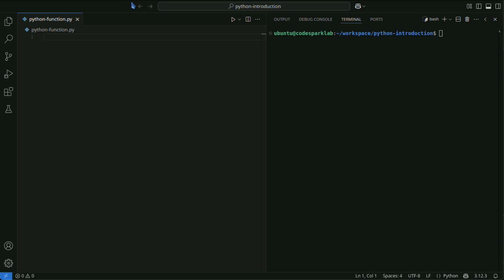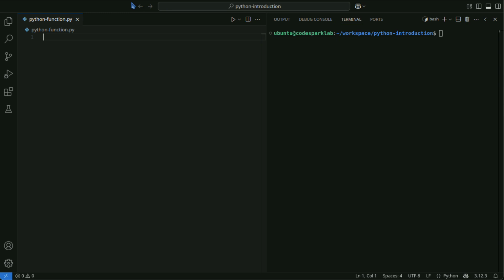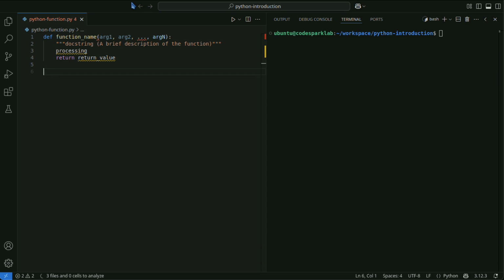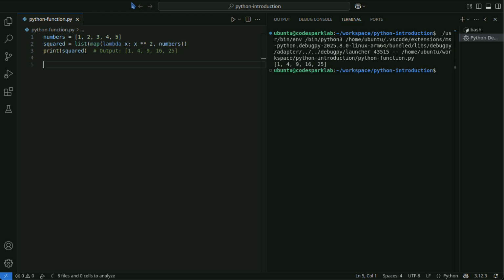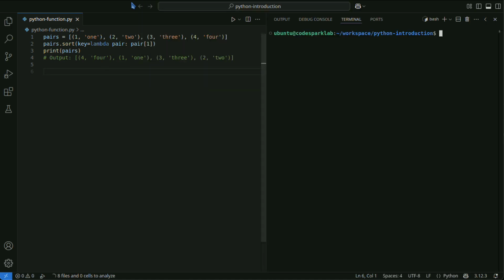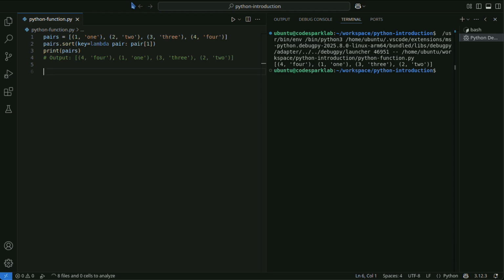[Learn with VSCode] Python for Beginners #9 Functions in Python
This video explains functions in Python.

🕐 Video contents
00:00 Start
00:32 Functions in Python
00:58 - Defining Functions
01:31 - Calling Functions
01:47 - Components of a Function
02:46 - Types of Arguments
03:54 Lambda Functions in Python
04:21 Basics of `lambda` Functions
05:37 - Use Cases of `lambda` Functions
06:19 - Example Usage in Higher-Order Functions
06:56 - Examples of using list sorting
07:33 - `filter()` and `lambda`
08:02 - `lambda` and `reduce()`
08:33 - Avoid using complex `lambda` functions
09:25 - Conclusion